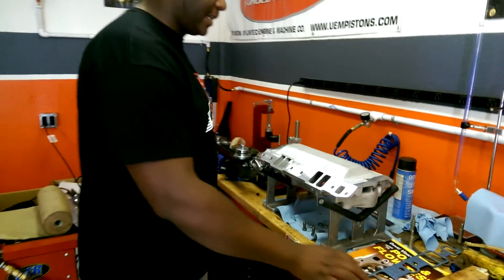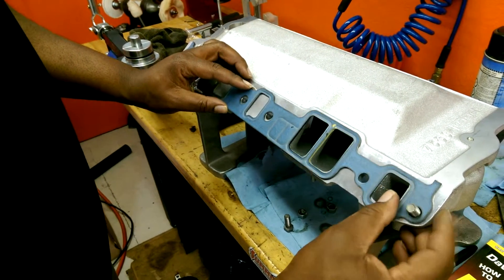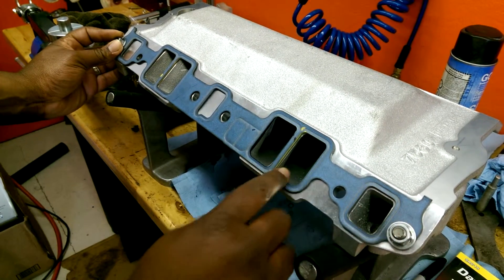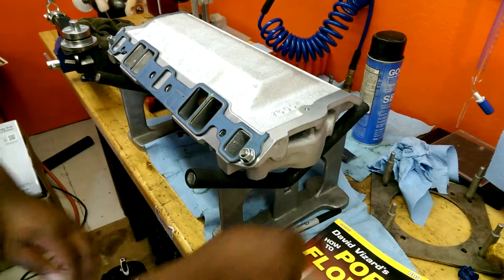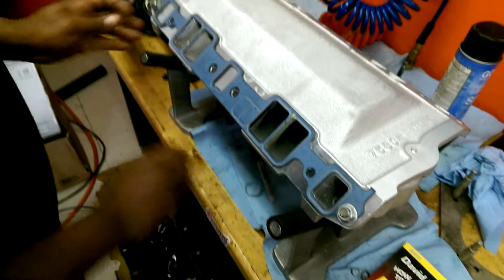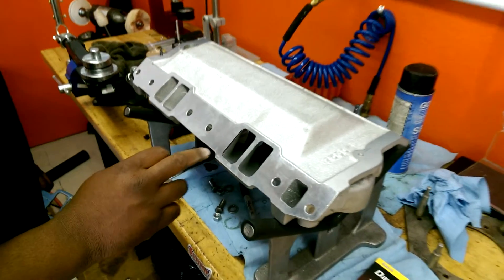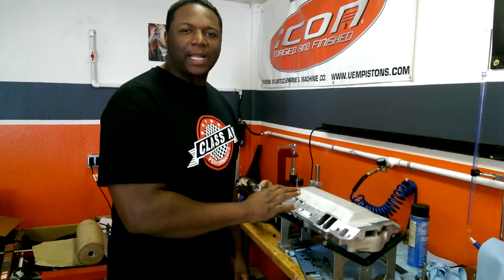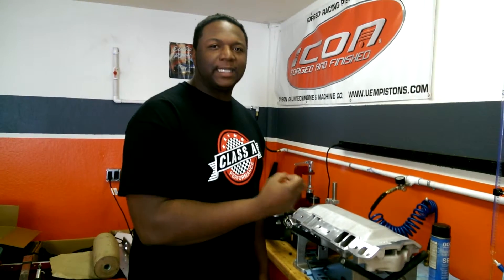Muscle Monday - Porting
James Harris of Class A Performance shares a quick porting tip on today's Muscle Monday.

He references the book by his mentor, David Vizard, "How to Port & Flow Test Cylinder Heads" which you can purchase